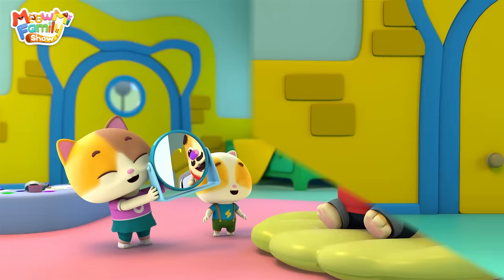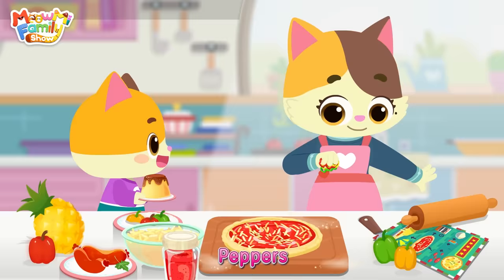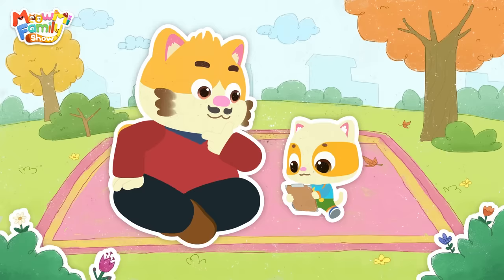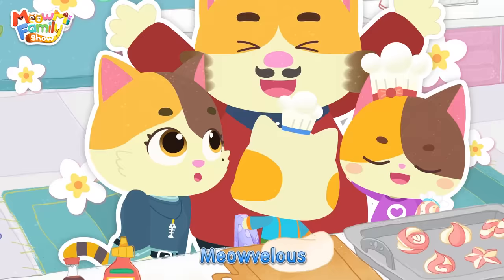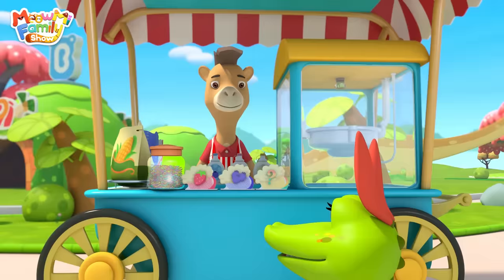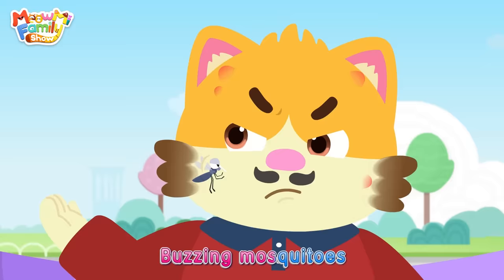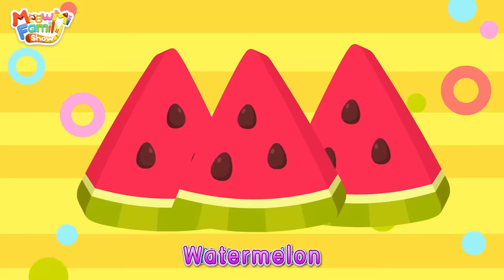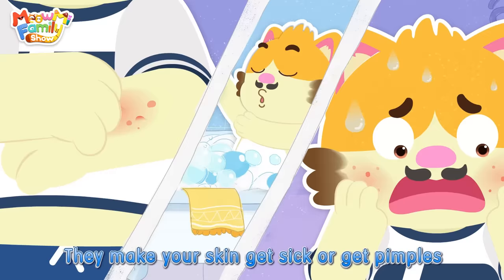Baby Plays Fun with Colors | Colors Song | Learn Colors | Kids Songs | Mimi and Daddy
Let’s try drawing in a different way! You can make a unique painting with colorful leaves. And you can paint with your hands and feet, too !

💕 Lyrics 💕 :
Verse1
Come on, let’s paint
It’s so much fun
Hold your paint brush, come on, let’s paint
Make Daddy look pretty, look pretty
Let’s paint, let’s all paint
Red, oh, red
Blue, oh, blue
Red and blue make purple
Red, oh, red
Blue, oh, blue
Let’s make Daddy look pretty

Verse2
Come on, let’s paint ! It’s so much fun
Get some paper, come on, let’s paint
Oh, I found a better place, found a better place
Yellow, yellow
Blue, oh, blue
Yellow and blue make green
Yellow, yellow
Blue, oh, blue
Yay, yay, it’s so much fun

Verse3
But don’t mess around, don’t mess around
Find a better place to paint, a better place to paint
Remember, don’t mess around
Let’s wash!
Green, oh, green
Washed away !
Purple, purple
Washed away !
Find a better place to paint

Mimi and Daddy
Meow~ Welcome to the Mimi and Daddy's World！